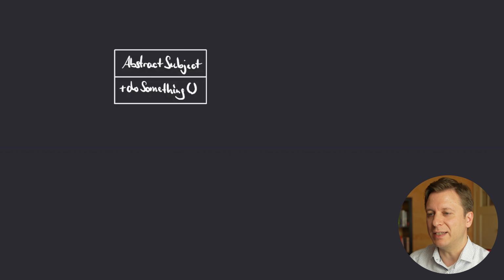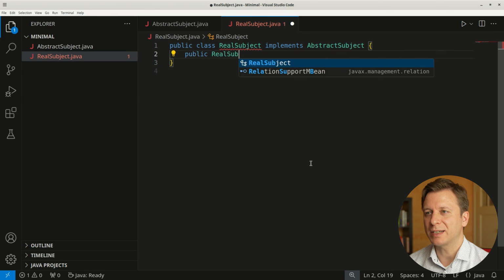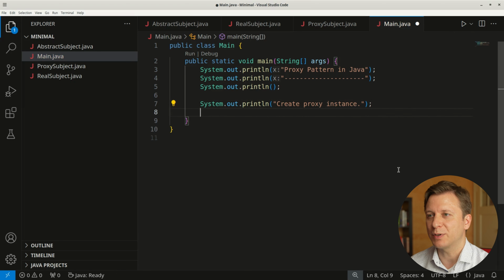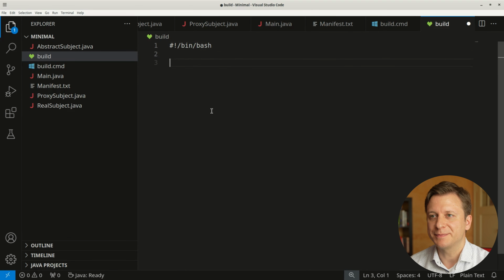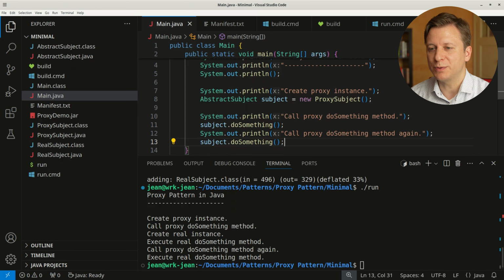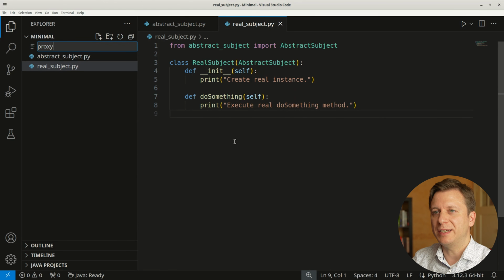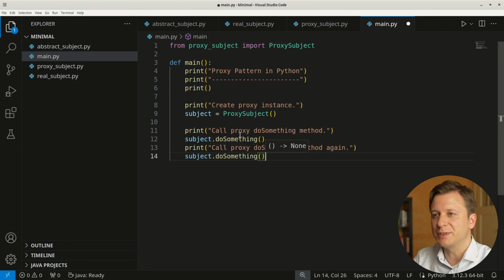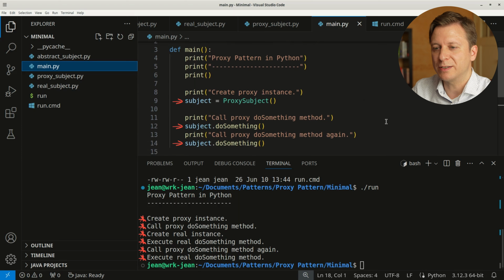Proxy Pattern in Java and Python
Using programming patterns, such as the Proxy Pattern, in object-oriented programming can be tedious and difficult to master. It can take much more time than you anticipated and still may not yield perfect results. This video aims to shed light on the subject, demonstrating that mastering the Proxy Pattern is actually quite easy to understand and use. This way, you can easily incorporate it into your next project.